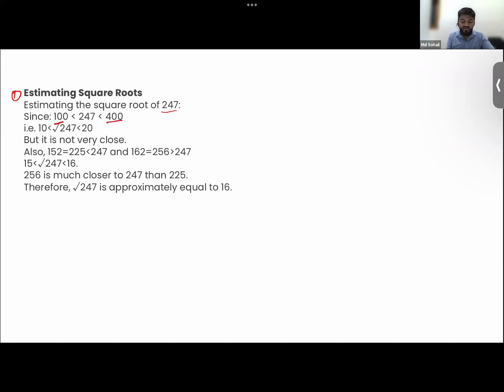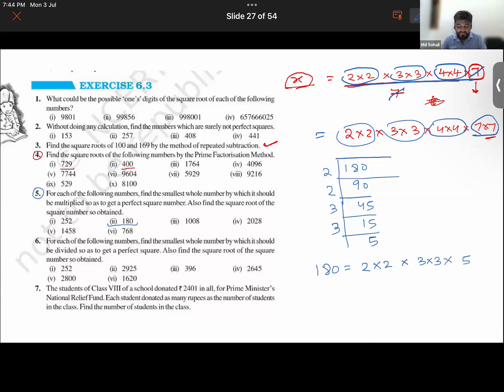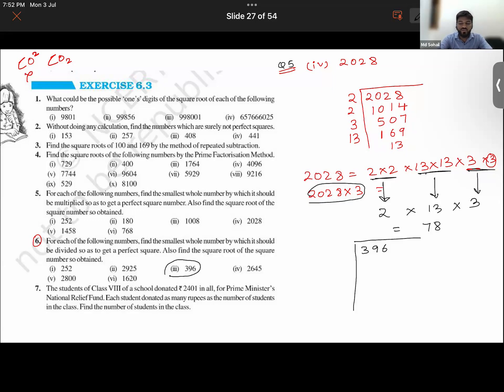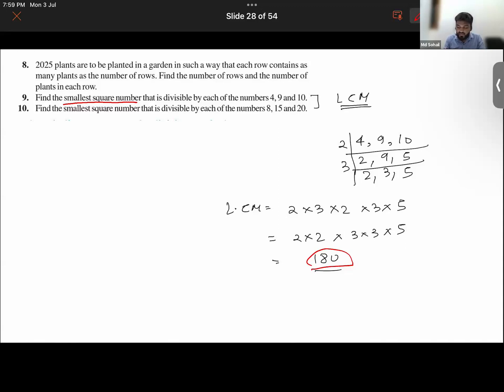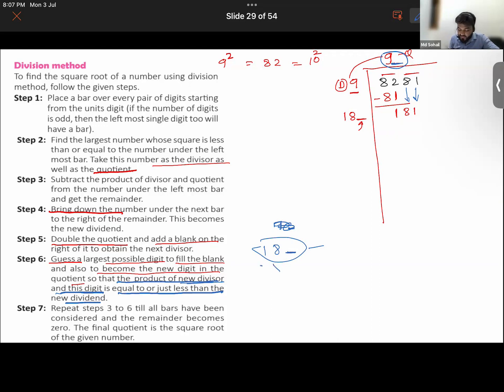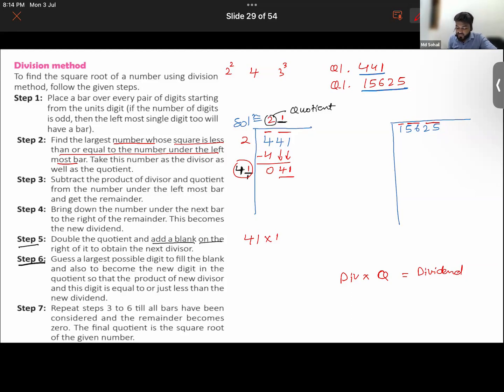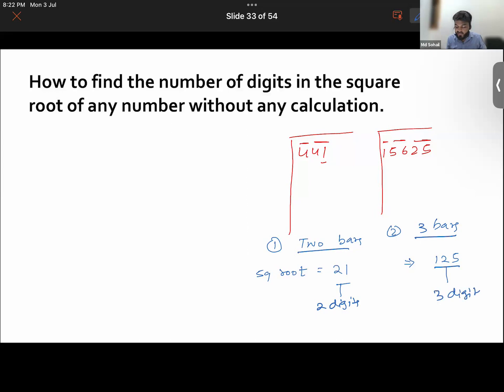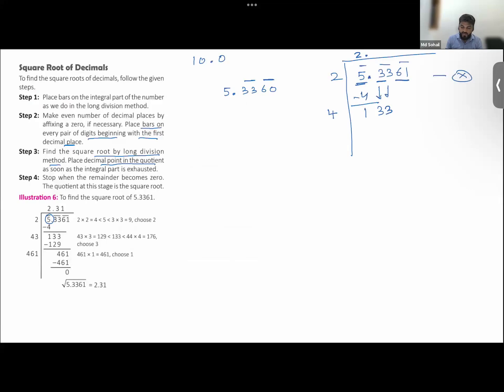Learnivio | Square and Squarec Roots | Lect 23 | 8th M1 | 03-07-2023